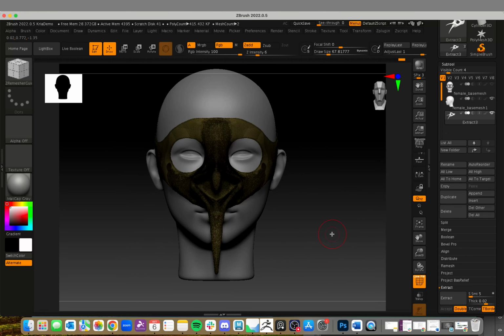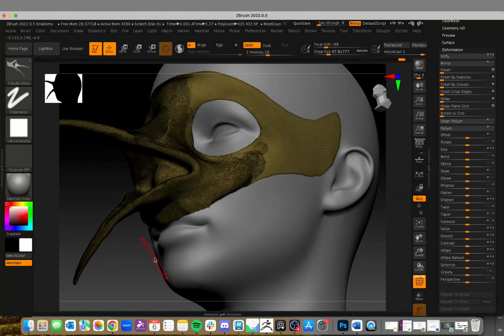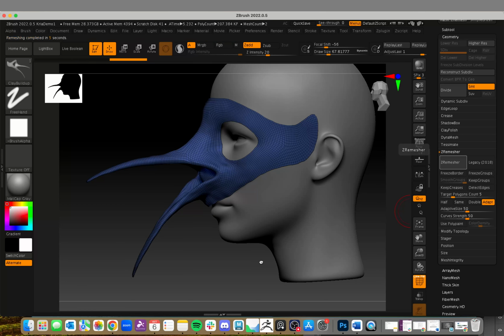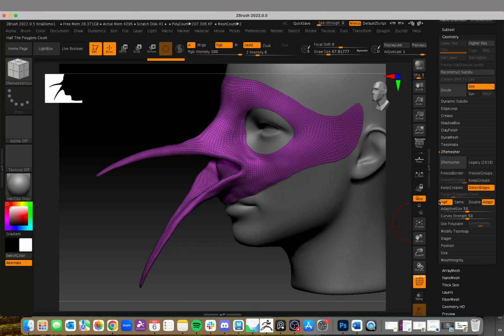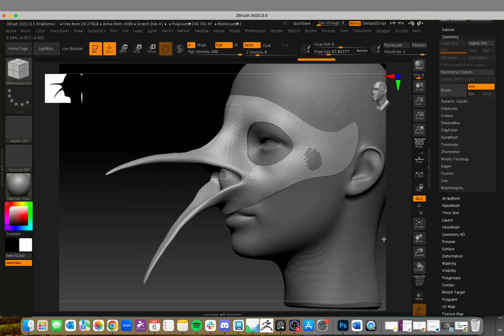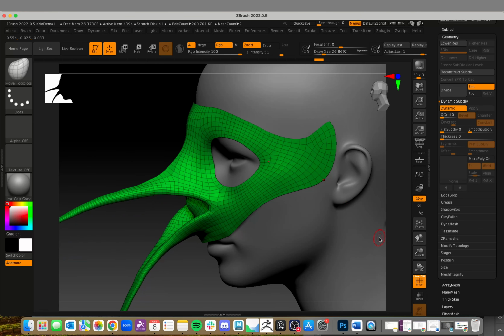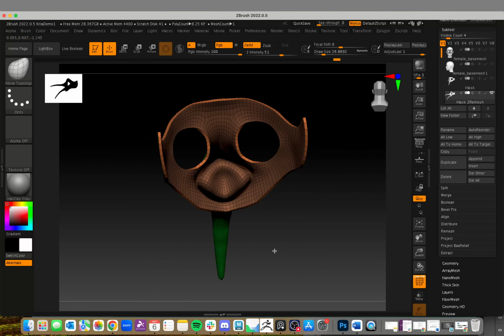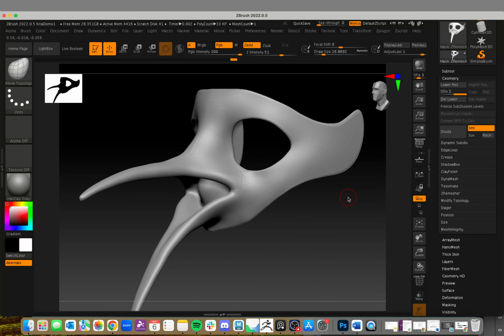P3 Video 5: ZRemeshing, Giving Thickness, UV Unwrapping The Mask | 3D Soft Modeling